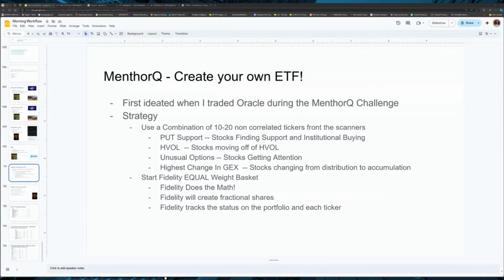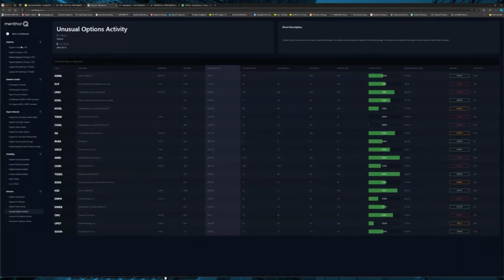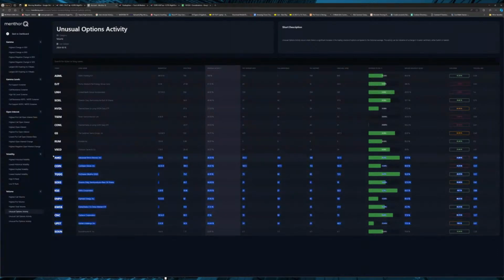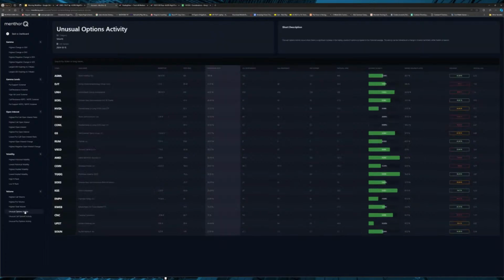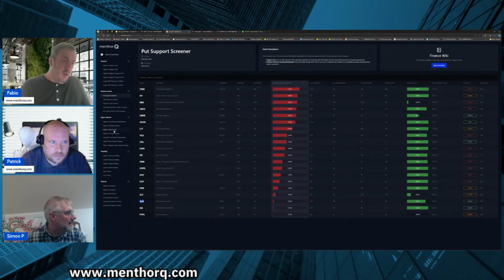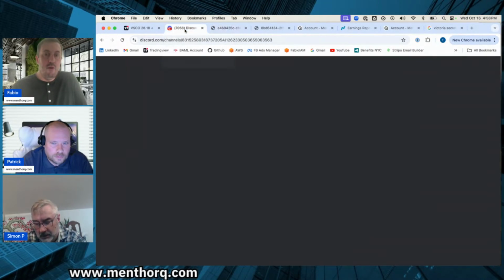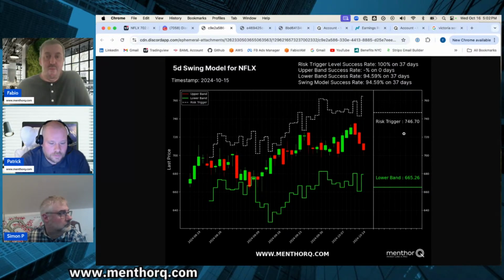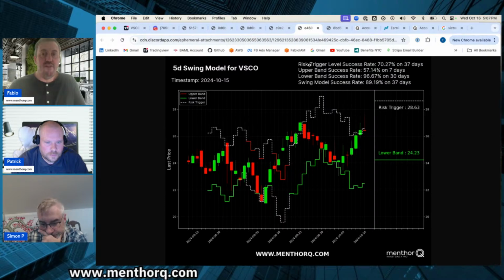How to Use Options Screeners to Create Baskets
In this session you will learn how to use the MenthorQ Models and Screeners and Data to prepare your Trading on Stocks, ETFs and Indices.

Risk Disclosure

Testimonials